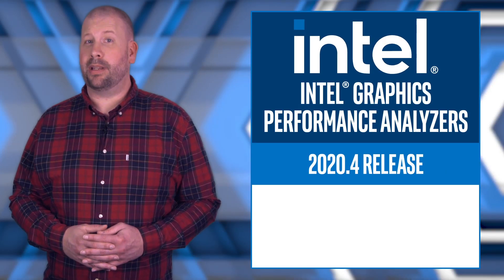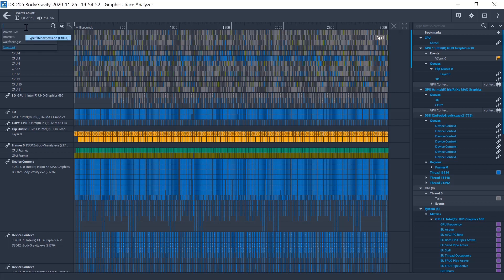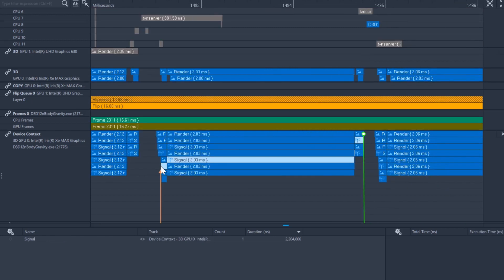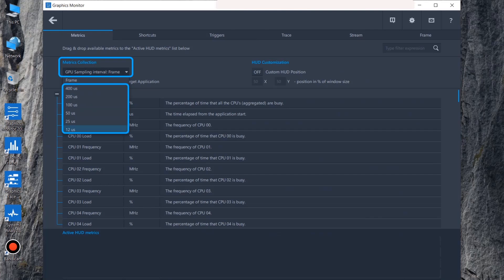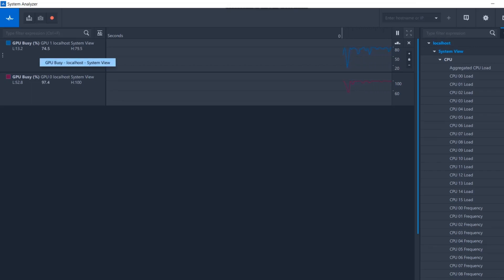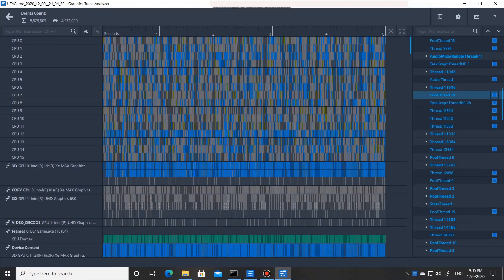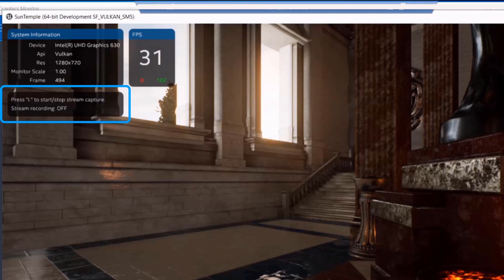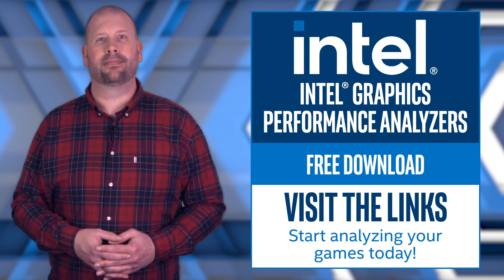Intel® Graphics Performance Analyzers 2020.4 Release | Intel Software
With the new Intel® Graphics Performance Analyzers (Intel® GPA) 2020.4 release, profile both your integrated and discrete GPUs simultaneously. Follow the lifetime of packets and visualize synchronization easily with auto highlighting and Bezier arrows. Trigger multiple Vulkan* Stream captures at any point in time while your application is running. If you use Intel® GPA Framework, you can even specify the number of frames to capture in your Vulkan Stream captures.

Visit the Intel® Graphics Frame Analyzer to homepage to download it for free